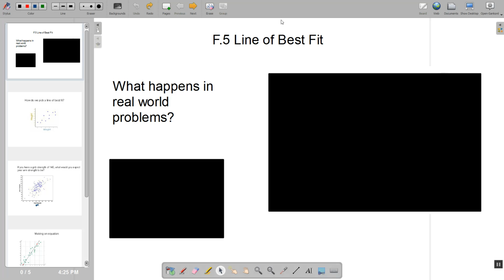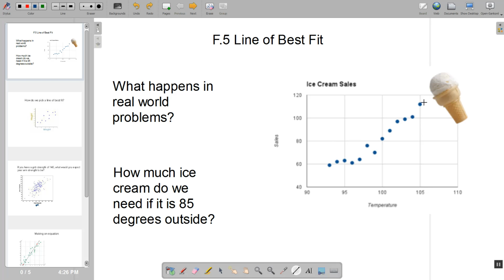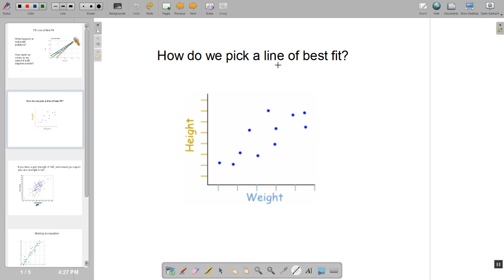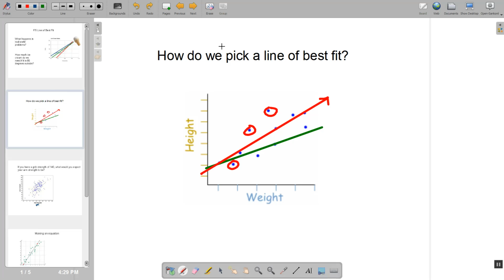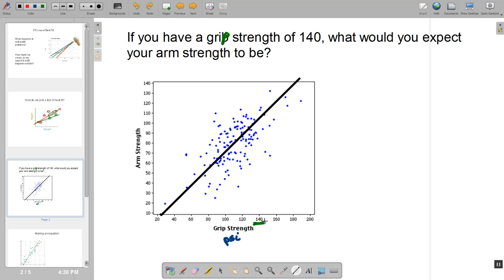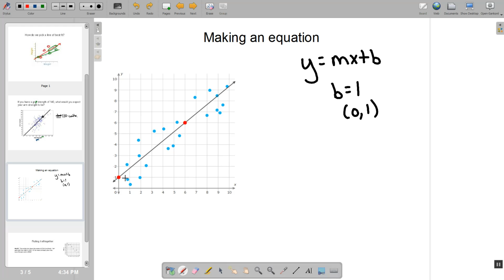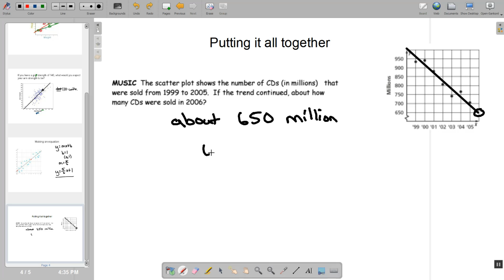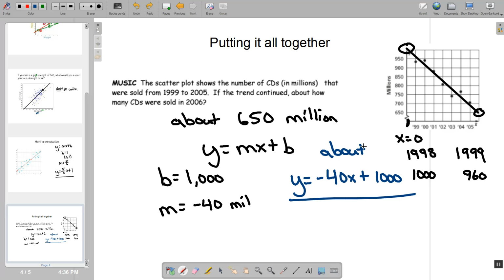F 5 Line of Best Fit